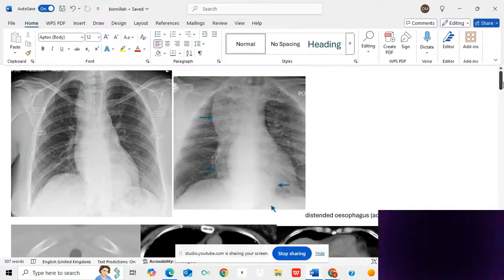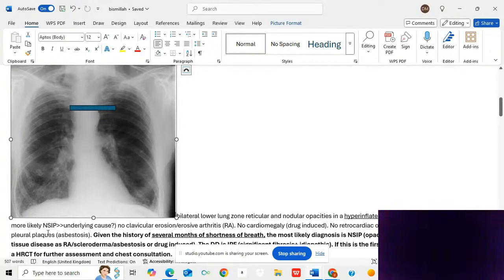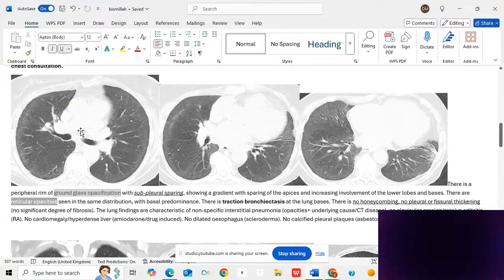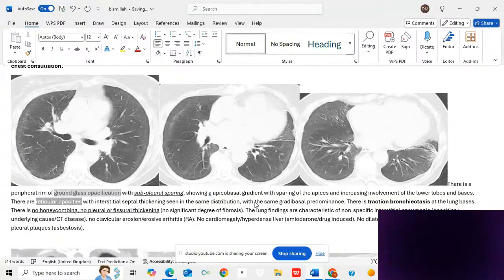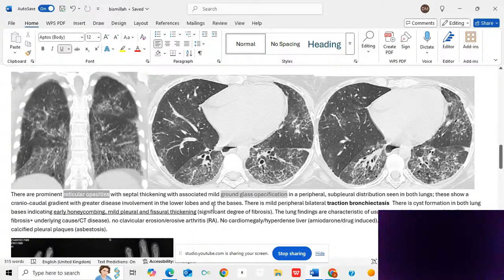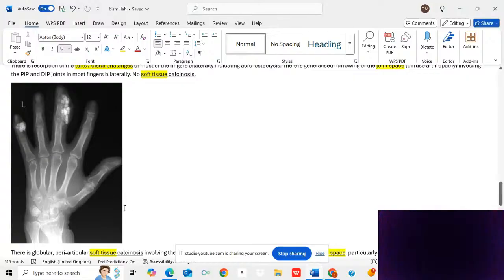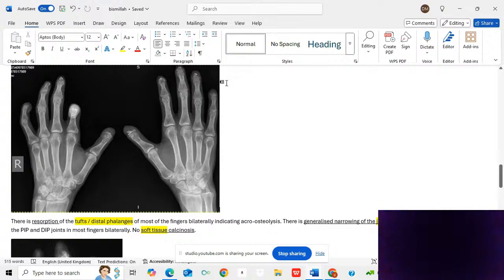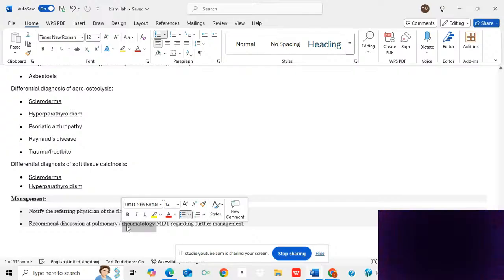How to comment on systemic sclerosis/scleroderma cases on FRCR2b ???????